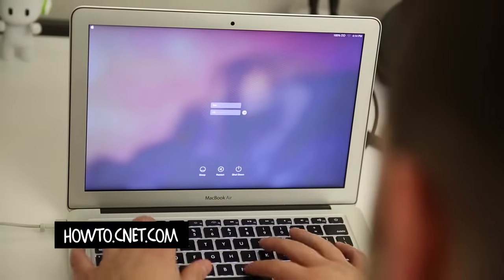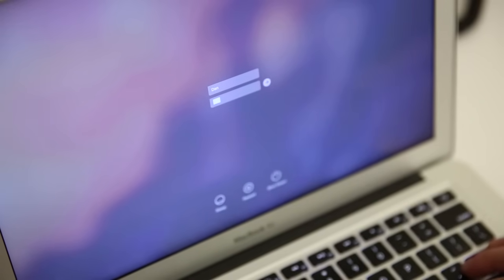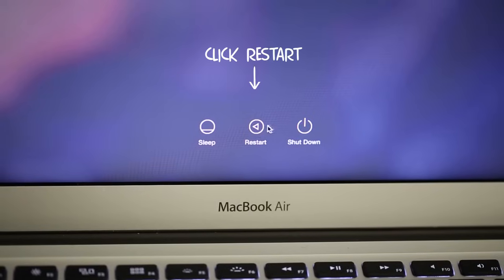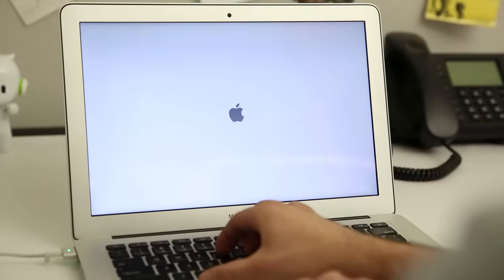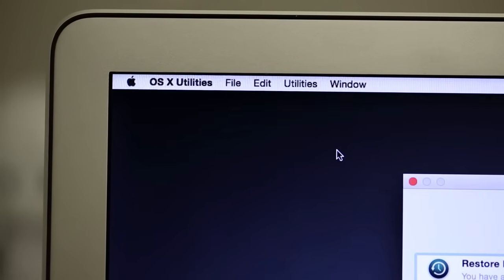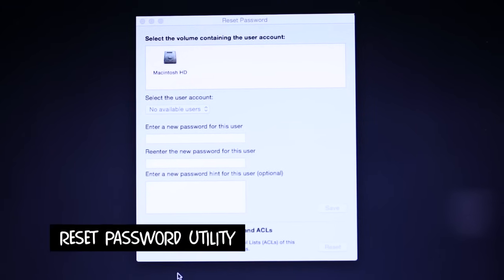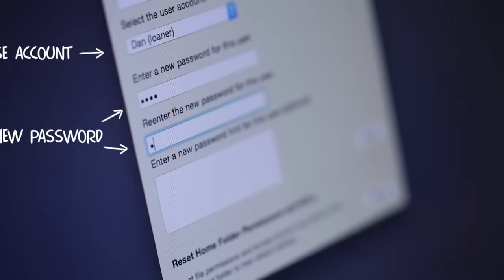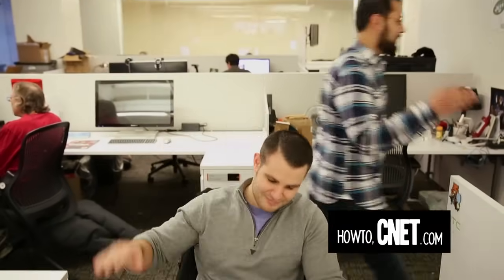CNET How To - Easily bypass and reset the password on any Mac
Forgot your computer password? CNET's Dan Graziano shows you how to easily reset it.